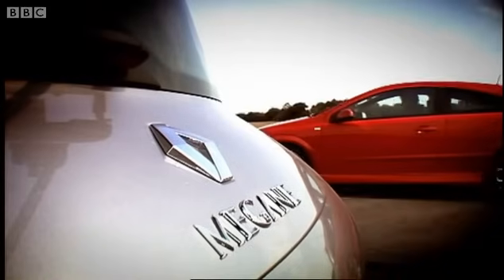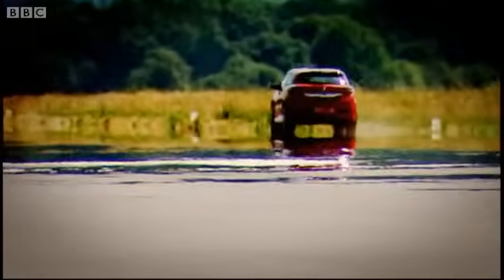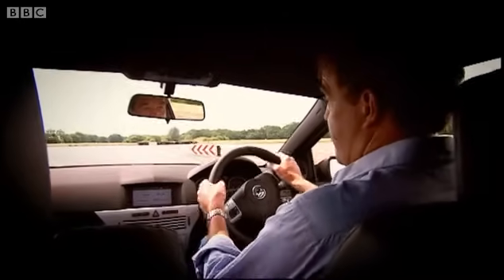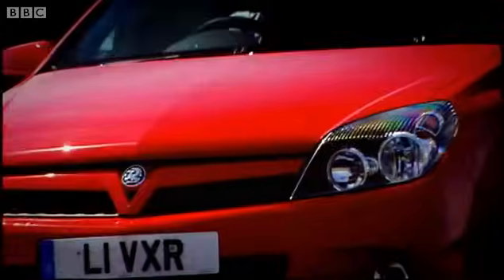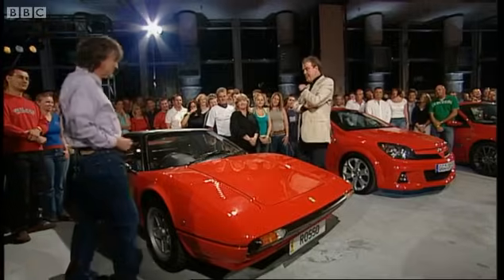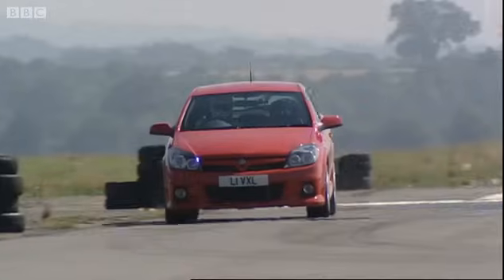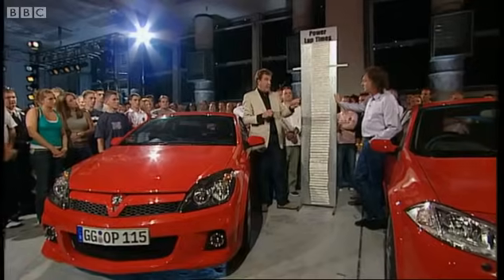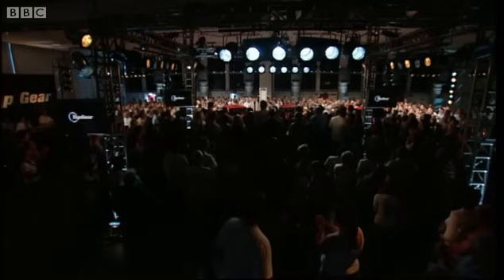Hot hatches | Top Gear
Which hatchback is the hottest: the Renault Megane, Vauxhall Astra VXR or Golf GTi? Jeremy Clarkson puts the insanely powered Astra through its paces out on the Top Gear track before judgement time back in the studio.